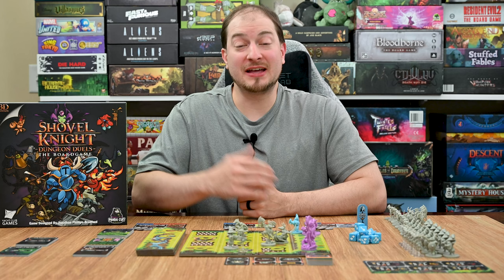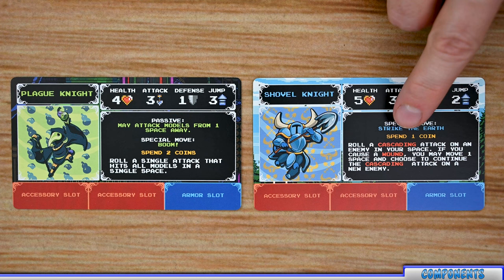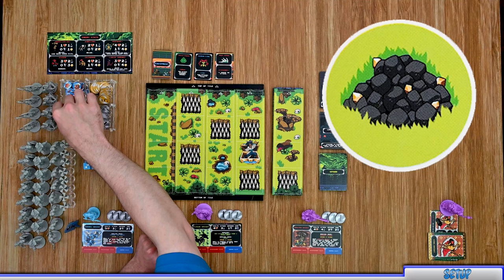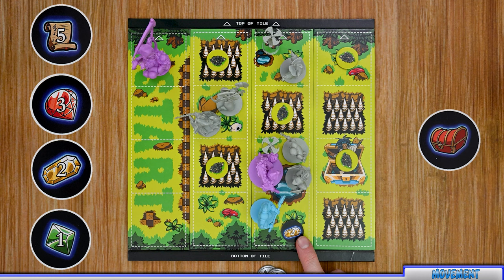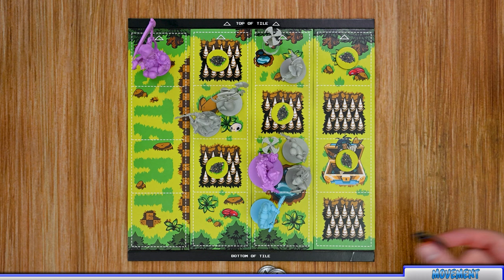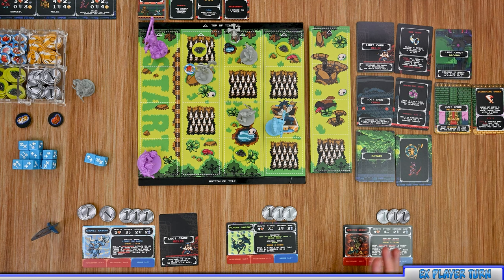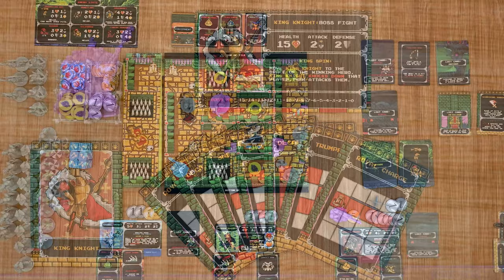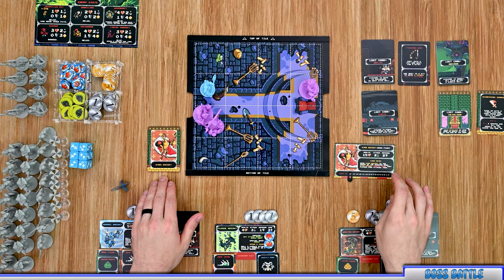Learn to Play: Shovel Knight Dungeon Duel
LO! A quest for treasure with my mighty shovel and a tale of my endeavor against King Knight!
All in the name of Shovelry!

Don your armor and answer the code as I teach you how to play Shovel Knight: Dungeon Duels. We’ll take a look at the components, setup, player turn, and end game conditions for the game.

Game type: competitive side scroller
Run time: 30-120 mins.
Number of players: 1-4 Players
Creator/ Designer: Jonathan Phillips-Bradford
Artist: Heath Foley
Publisher: Panda Cult Games LLC